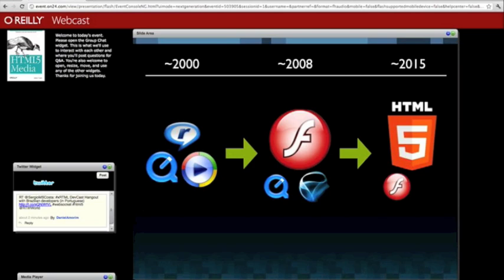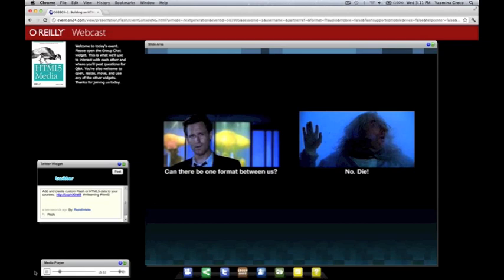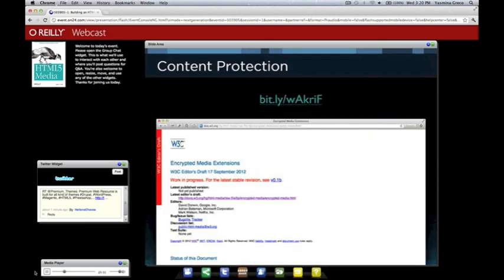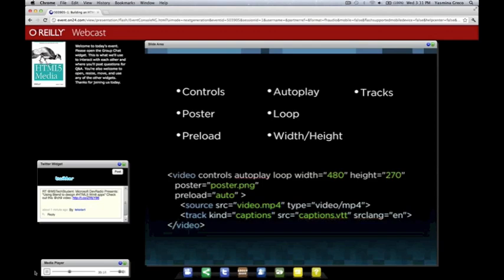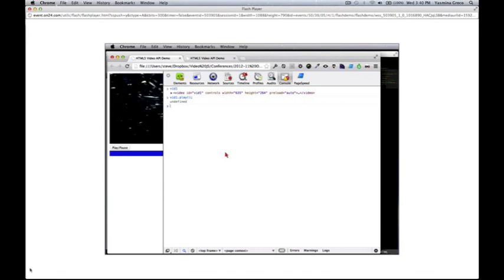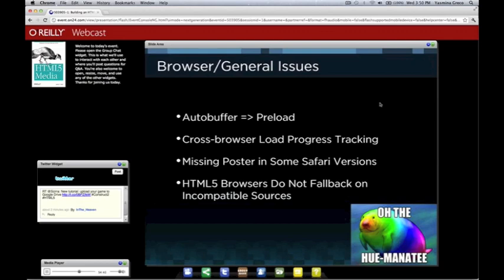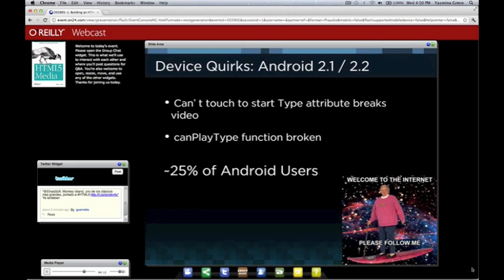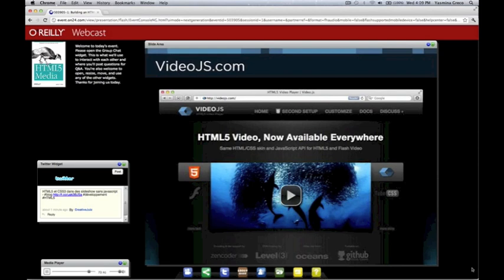O'Reilly Webcast: Building an HTML5 Video Player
In this hands-on webcast presented by Steve Heffernan, he demonstrates:

how to develop from scratch your own interface for HTML5 video
embedding a video using HTML5
building custom controls using the JavaScript API
fallback strategies for older browsers and devices
fixing known playback bugs on the iPhone and Android

About Steve Heffernan

Steve Heffernan is a web front-end developer with 12 years experience. He is a regular speaker on the topic of HTML5 video, and is the creator of the popular HTML5 video player, Video.js. He is also co-founder of Zencoder, a cloud-based video encoding service.